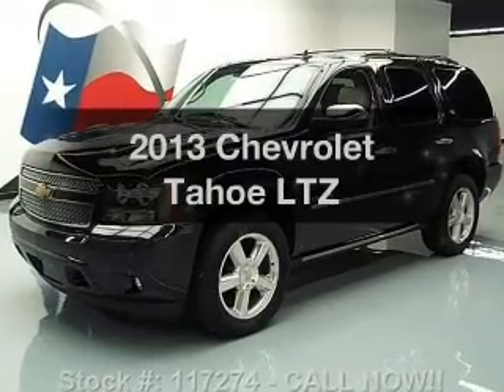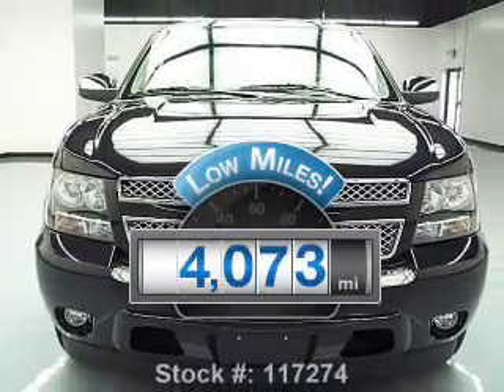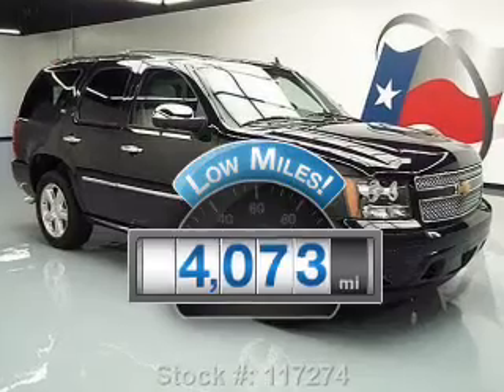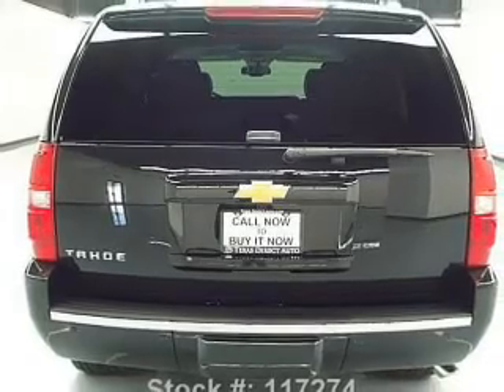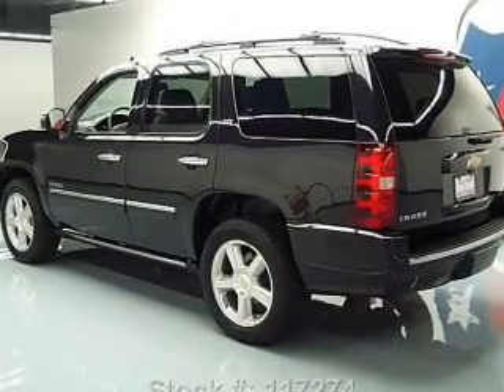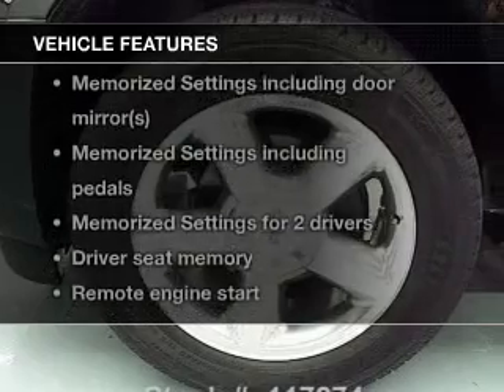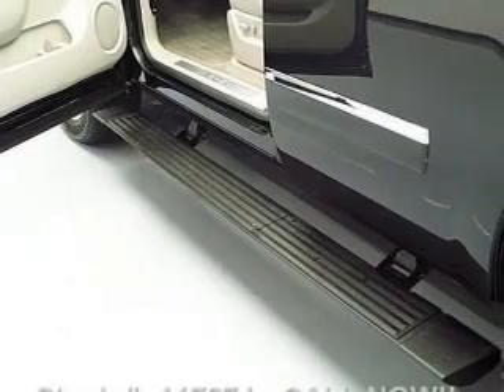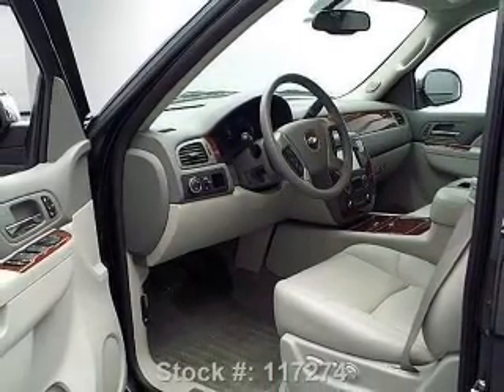2013 Chevrolet Tahoe - Stafford TX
Year: 2013
Make: Chevrolet
Model: Tahoe
Trim: LTZ
Engine: 5.3 liter 8 cylinder 16 valve
Transmission: 6-Speed Automatic
Color: Black
Mileage: 4073
Address:
12053 Southwest Freeway